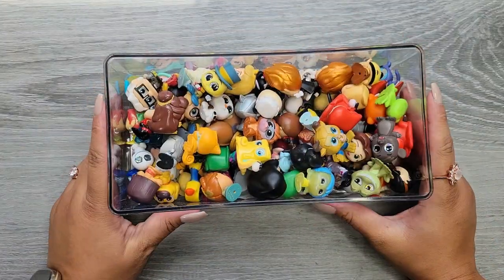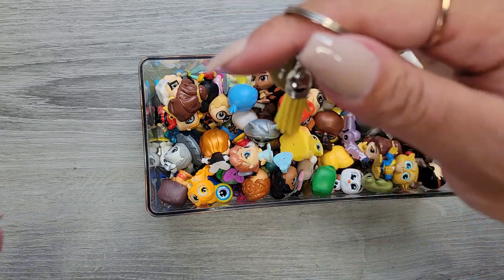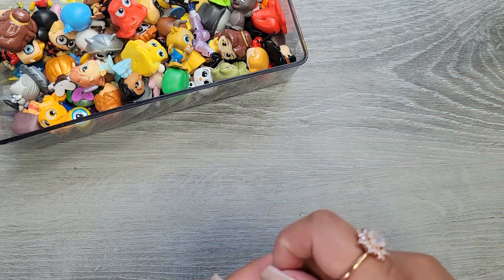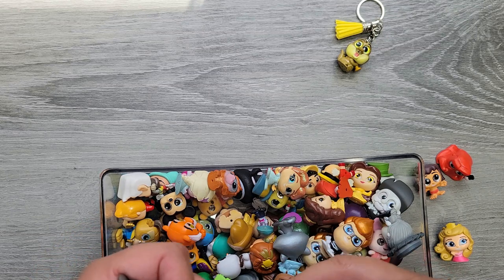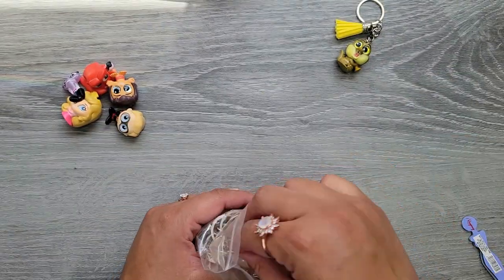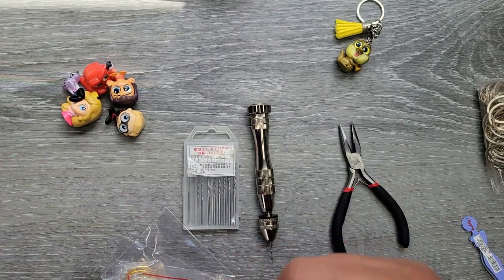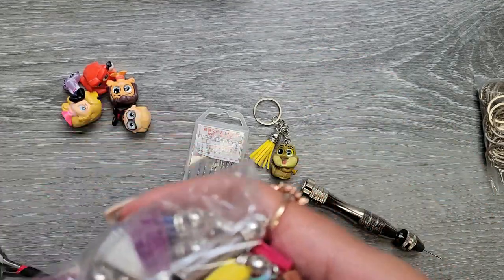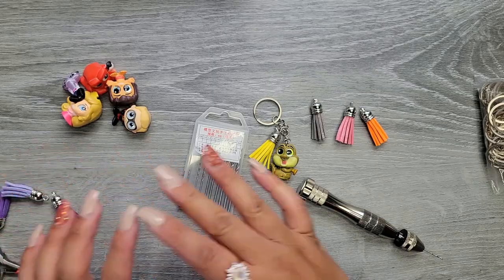DIY | How to Turn Doorables Into Keychains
*Note: you must be able to respond back to me over on Instagram or email which will be given when I choose some to send out!

Items I used:
*Doorables
* Hand Drill & Accessories
* Keychain Rings